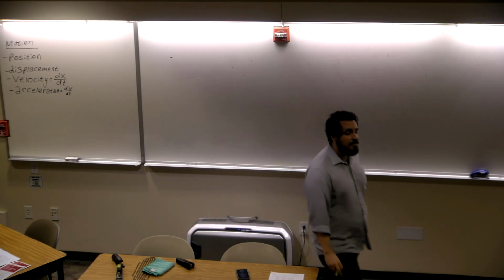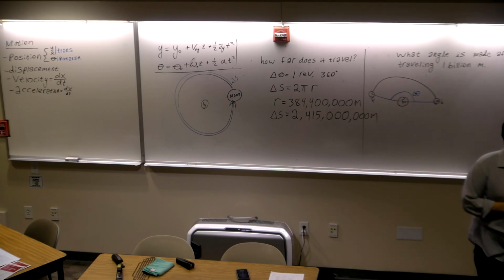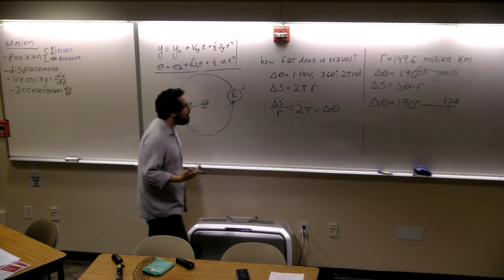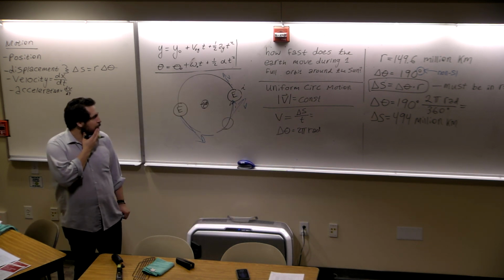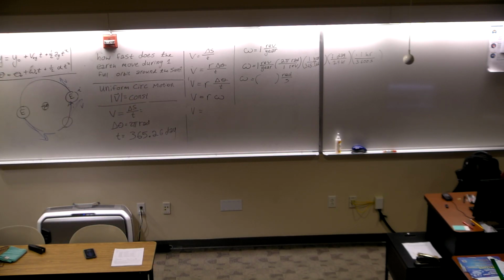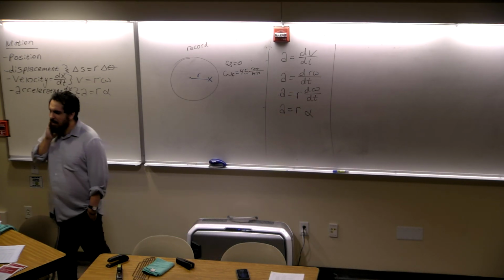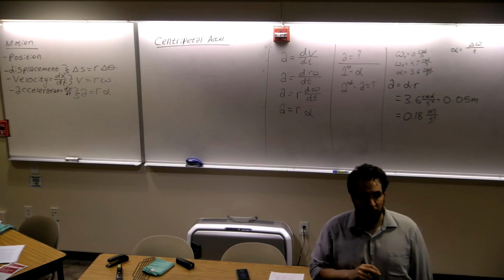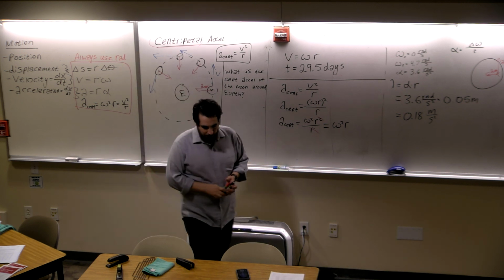Physics 35 Fall 2025 Lecture 05 8/27/25